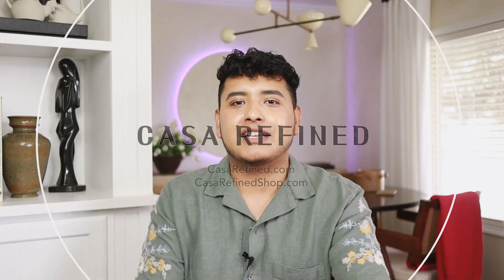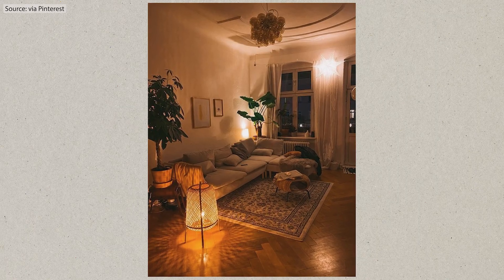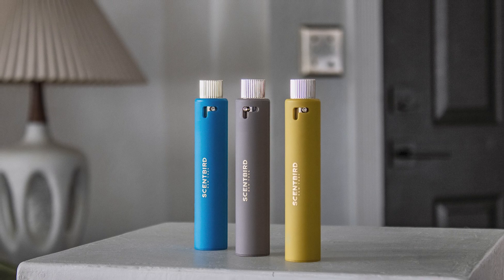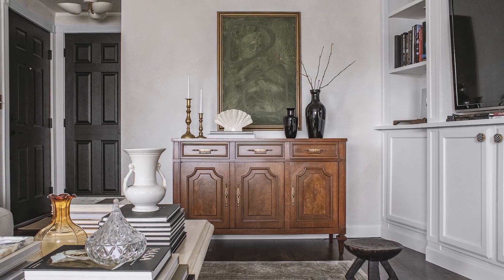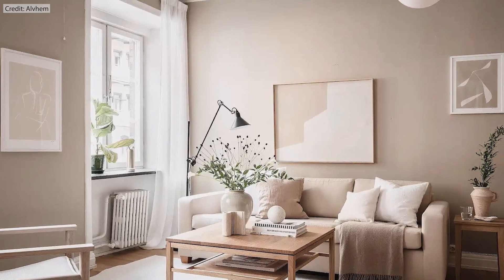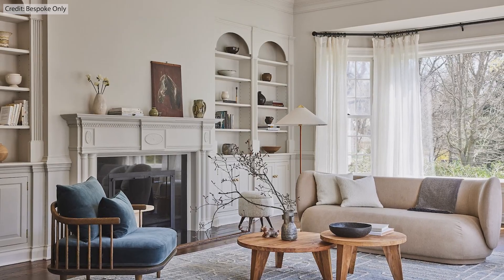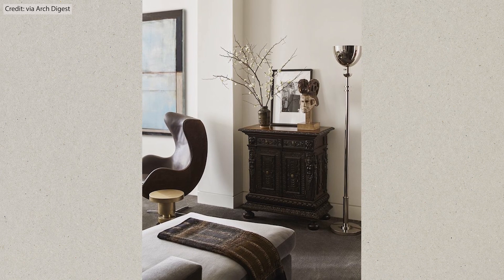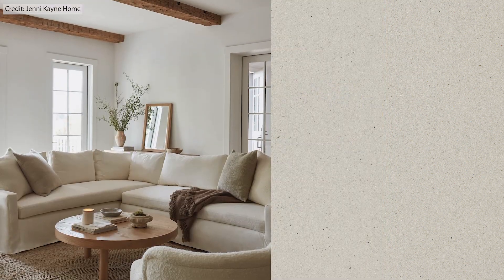10 Biggest Living Room Design Mistakes (and ways to fix them!)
Today I am breaking down the 10 most common living room design mistakes and how I would fix them. Decorating the living room can be a challenge (trust me!) so I'm sharing some helpful tips and examples to inspire your dream living space.

TIMESTAMPS:
0:00 - Living room design mistakes
0:26 - Poor Furniture Placement
2:33 - Lack of Proper Lighting
5:52 - Cluttered Surfaces and Poor Organization
7:34 - Ignoring the Importance of Color and Texture
8:48 - Neglecting the Proportions of Furniture and Accessories
9:40 - Improper Rug Placement and Size
11:24 - Lack of Personalization and Character
12:34 - Inadequate Seating and Comfort
13:18 - Bad Flow and Connectivity with Adjacent Areas
14:32 - Lack of Balance and Harmony
15:04 - Don't Forget This!